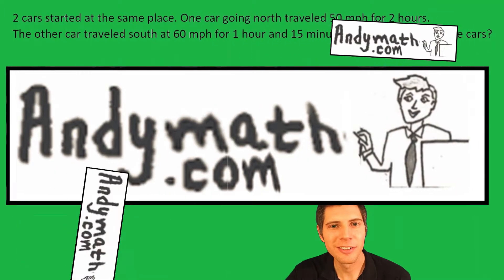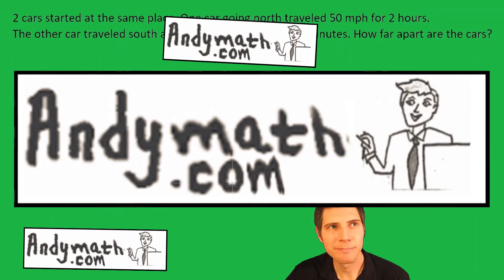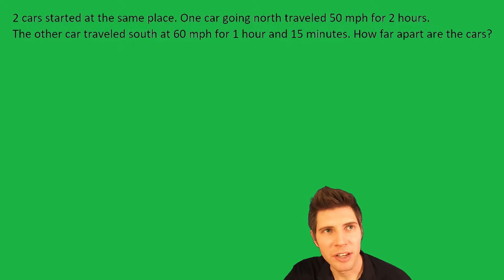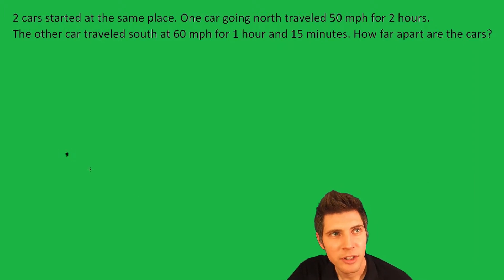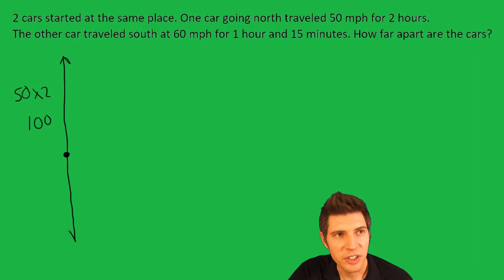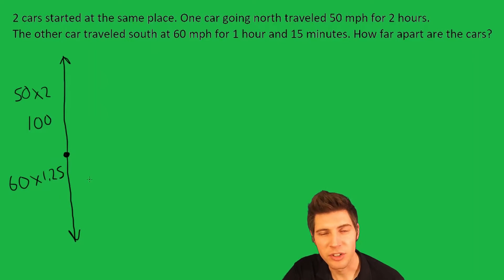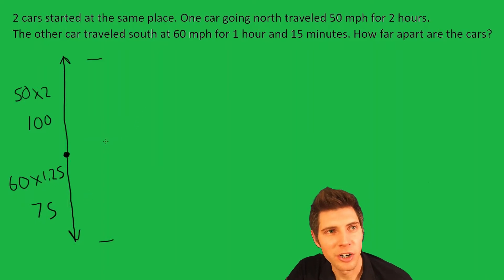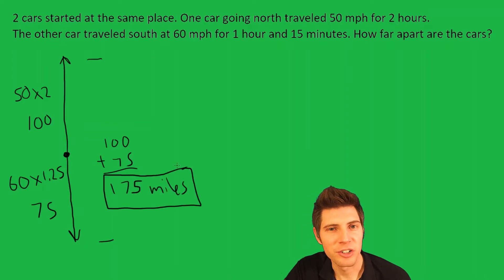Standardized Test Question- Distance Word Problem